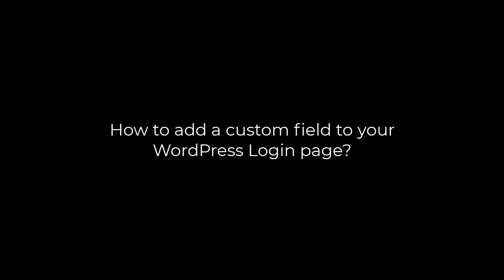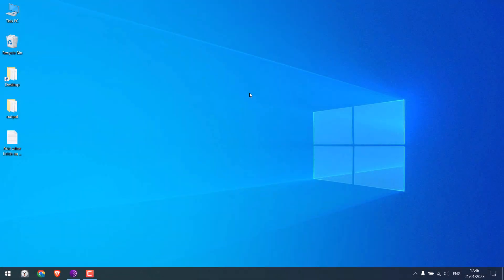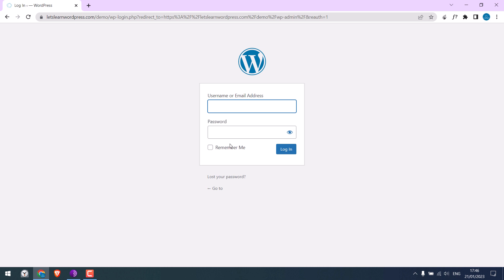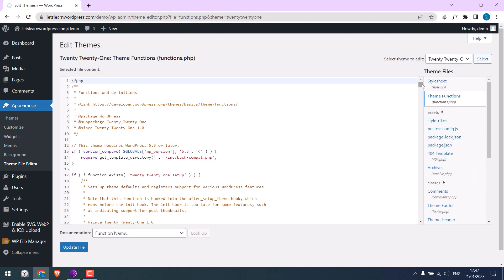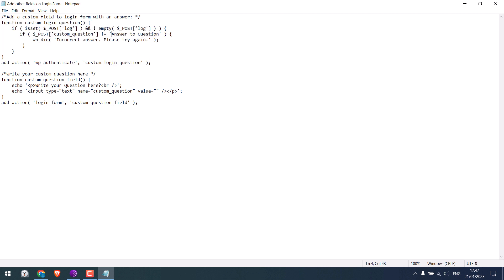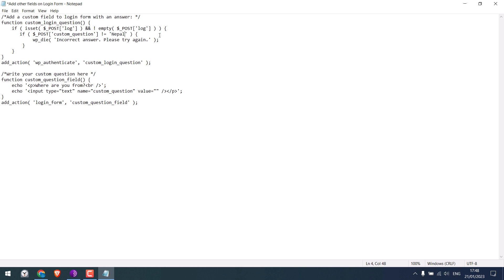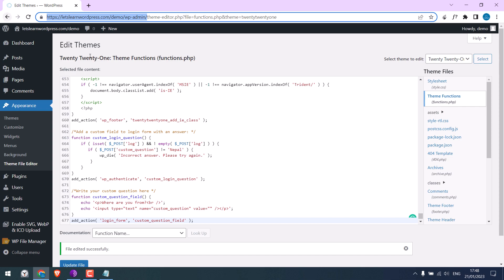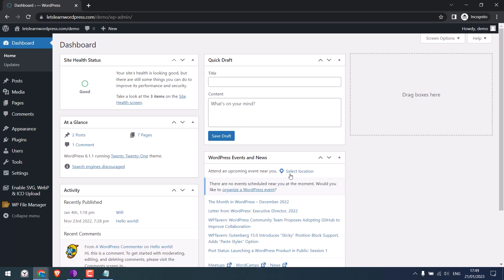WordPress Security: How to add a Custom Field to WordPress Login Page? WordPress 47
Website security is most important than ever; One way to improve the security of your WordPress website is by adding a custom field to your login page. This can help to prevent brute force attacks and add an additional layer of protection to your website. In this tutorial, we will show you how to add a custom field to your WordPress login page.

First, open your website and navigate to the login page i.e /wp-admin. You will see the default WordPress login page, with Username and password but we will be adding our own custom field here. To add the custom field, we will be using simple code which can be added to theme functions (or functions.php). The code has been provided below.

After adding the code, a new field will be added with your own custom questions. And to log in to the WordPress dashboard one must enter the correct answer. This will protect against brute force attacks on your website as bots would not have any idea about this new field.

In conclusion, adding a custom field to your WordPress login page can be a simple and effective way to improve the security of your website. We hope this tutorial was helpful in understanding how to add a custom field to your WordPress login page.